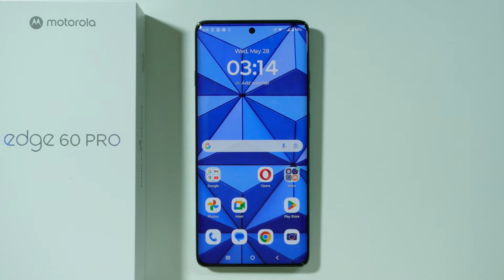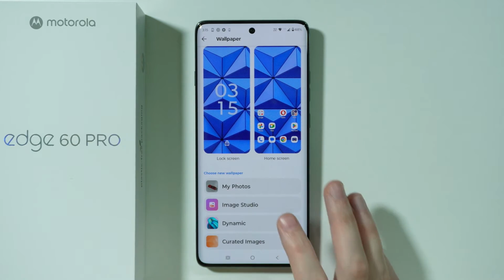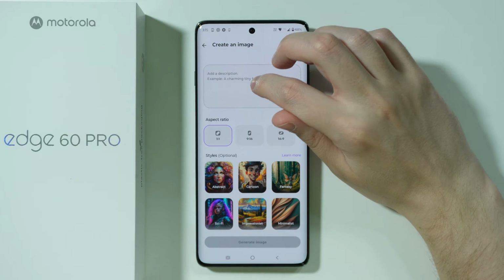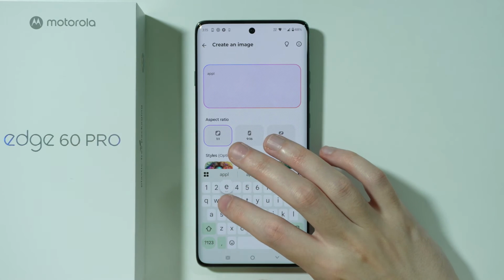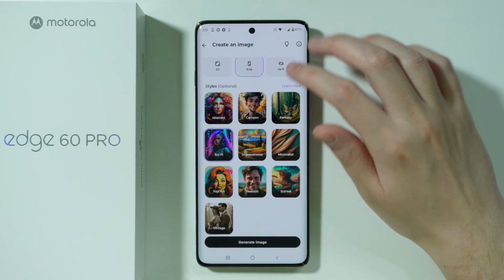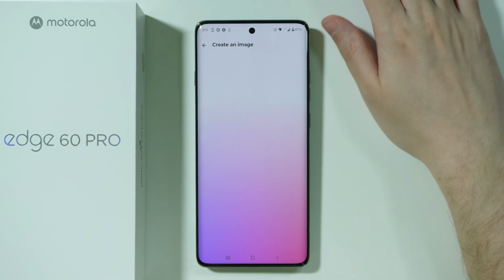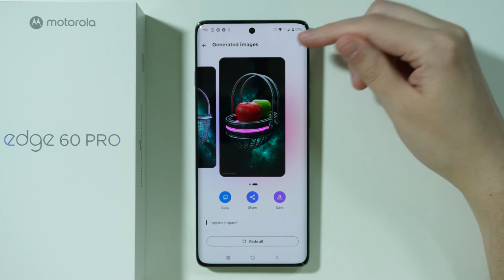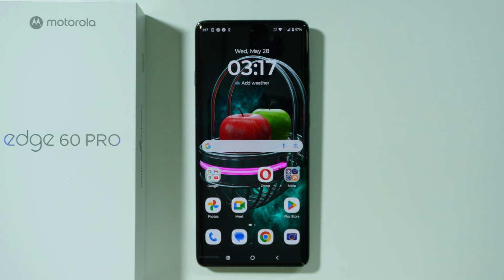Motorola Edge 60 Pro: How to Create AI Wallpaper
Unlock endless creativity with AI-generated wallpapers on your Motorola Edge 60 Pro! This tutorial walks you through the simple process of designing unique, AI-powered backgrounds for your device. Learn how to customize colors, styles, and themes to make wallpaper that perfectly matches your personality. Transform your phone's look every day with stunning, one-of-a-kind AI artwork!